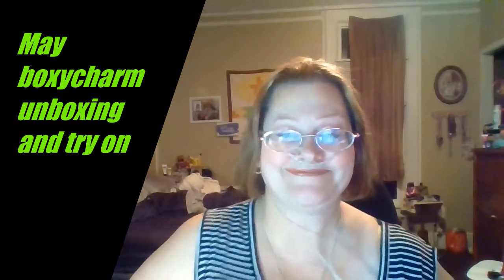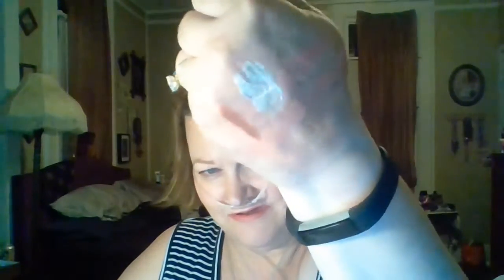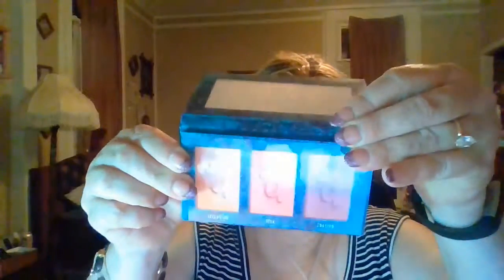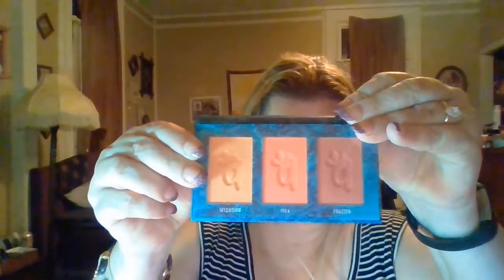may boxycharm and try on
discover boxycharm with me